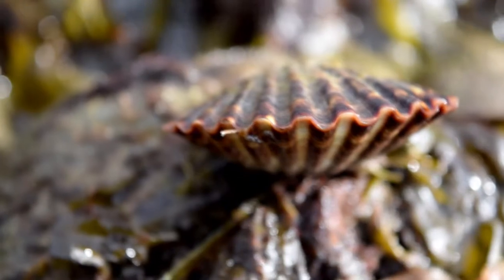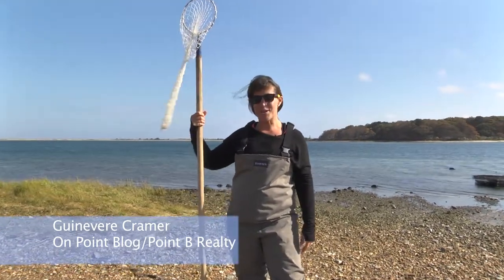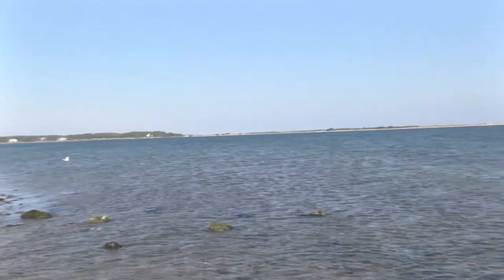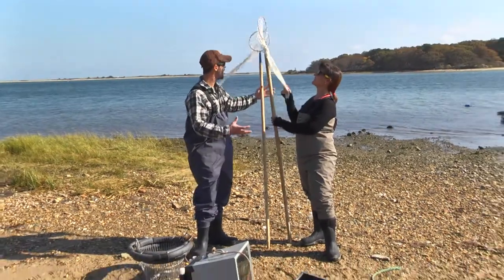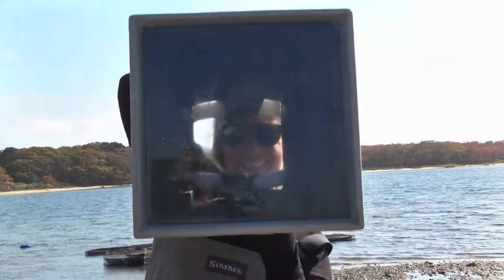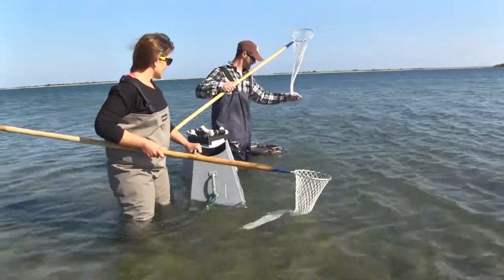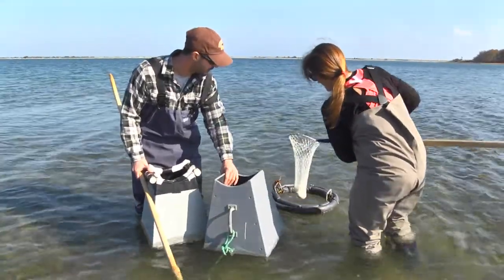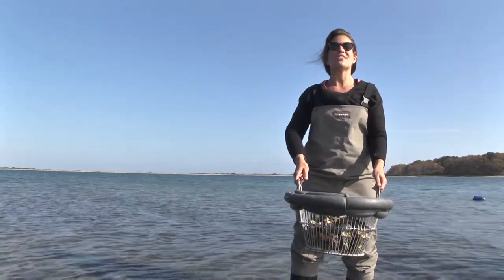MV Bucket List: Fresh Bay Scallops Ocean-To-Table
Martha’s Vineyard Bucket List: Fresh Bay Scallops Enjoyed Ocean To Table - Fresh Bay Scallops enjoyed ocean to table belong on everyone’s Martha’s Vineyard Bucket List. They are a delightful and delectable seafood treat, only available each year during the Fall and Winter months.

A number of Martha's Vineyard restaurants do a great job with Bay Scallops. But if you really want the ultimate, hands-on, Bay Scallop experience, you've got to gear up, and go harvest them yourself.

Our own Guinevere Cramer takes on this Vineyard Bucket List challenge. How does she do?